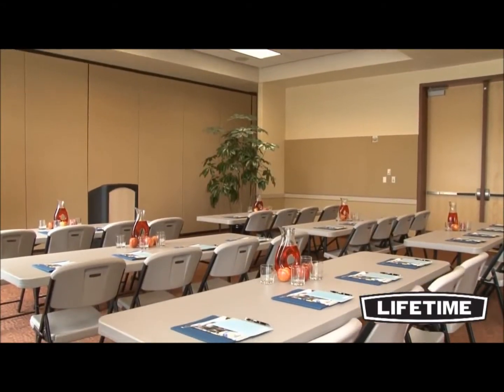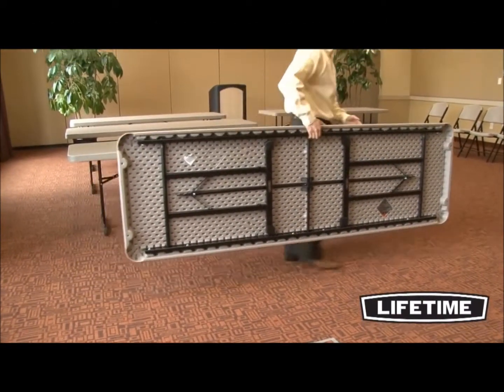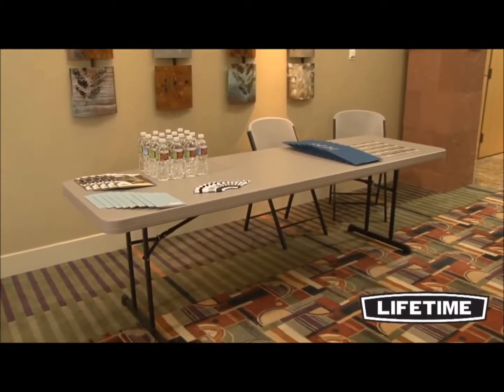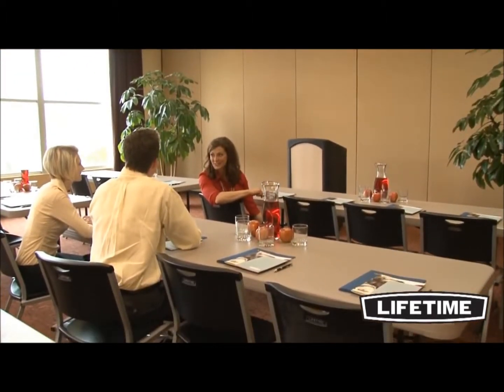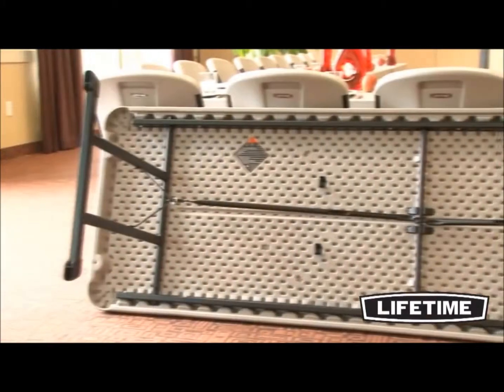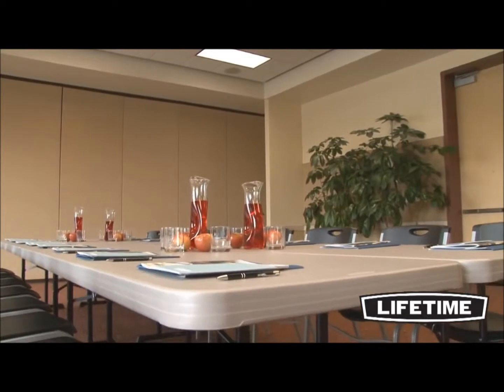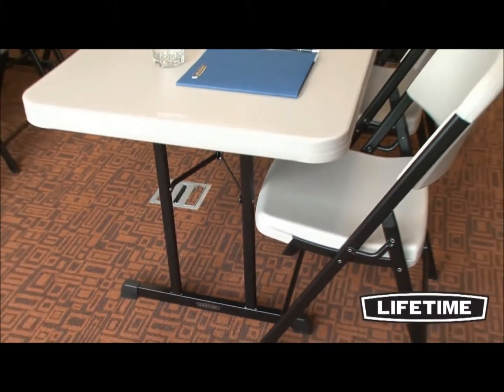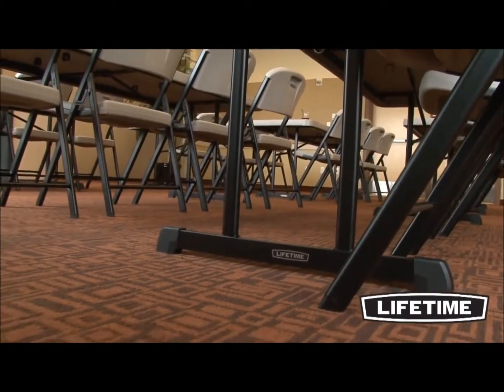80127 and 80250 Professional 8ft Table